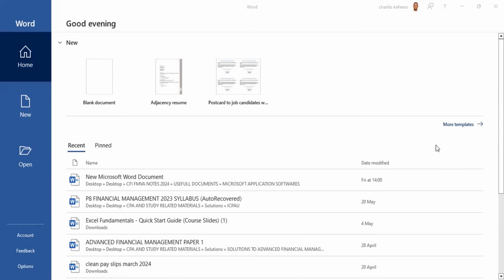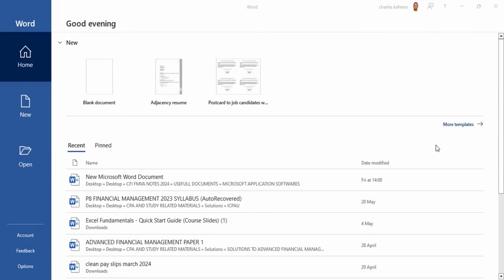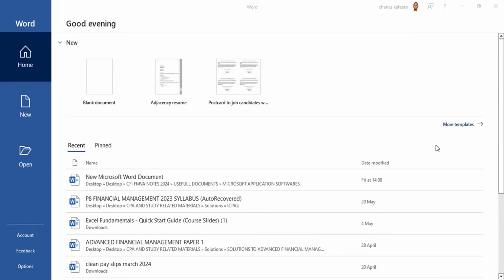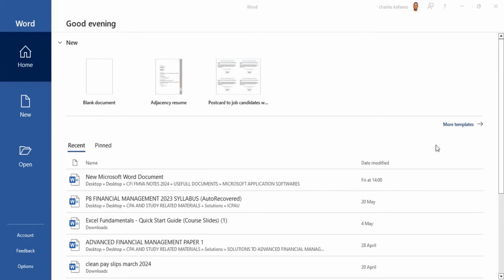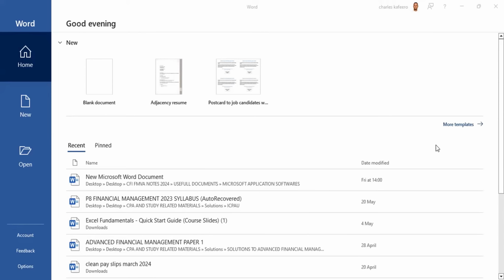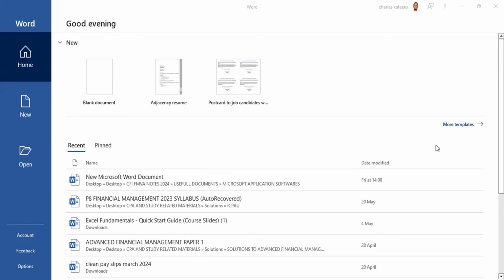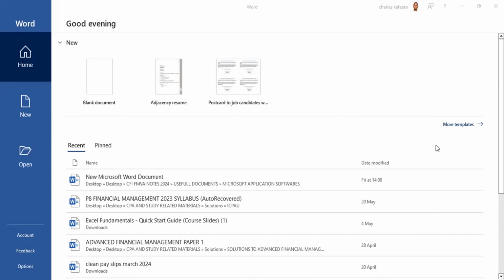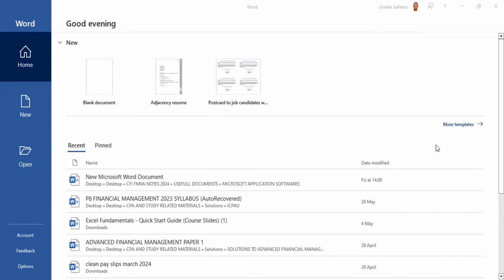#001 introduction to Microsoft Office Specialist Word (MOS - WORD)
MOS- WORD is designed for students enrolled in a word processing computer applications course and by learners looking to expand their knowledge of MOS- word application and the MOS certification at large.

however we advise that the students or learners mudt have a basic familiarity with the use of a computer and we structured these tutorials from the very basic to the intermediate and through out the tutorials we shall have a detailed hands on practices with the use of MOS-WORD.